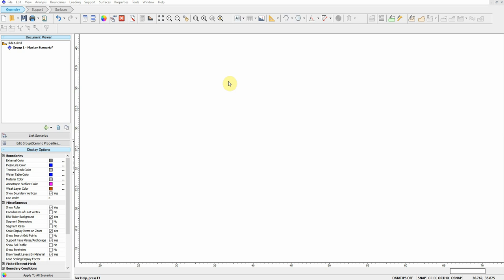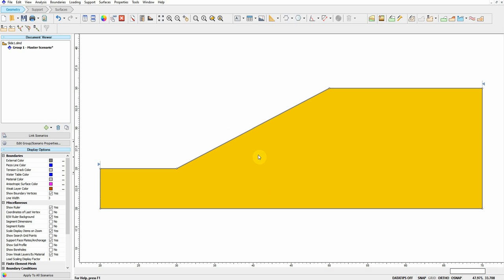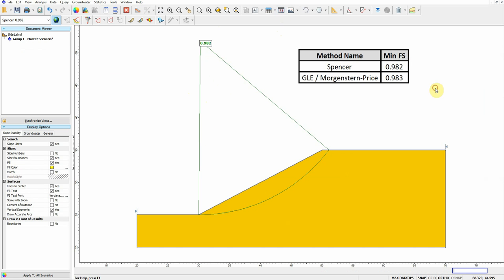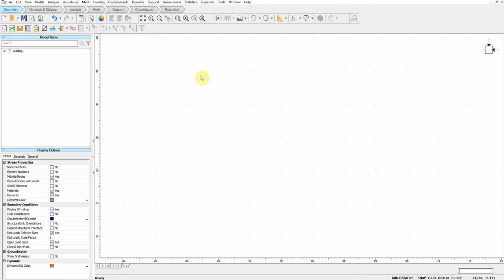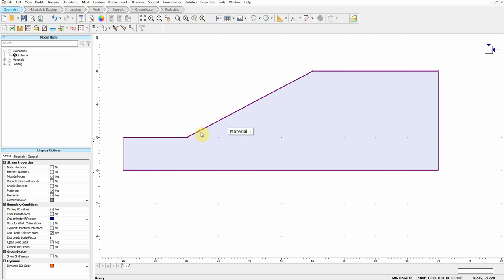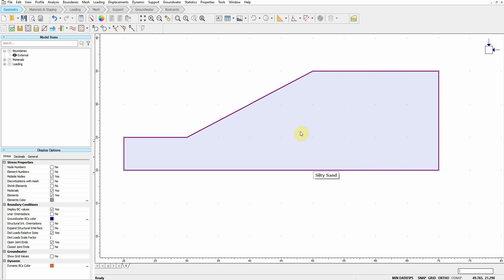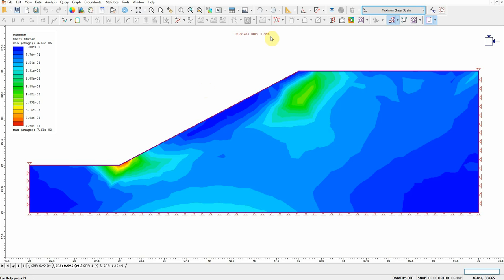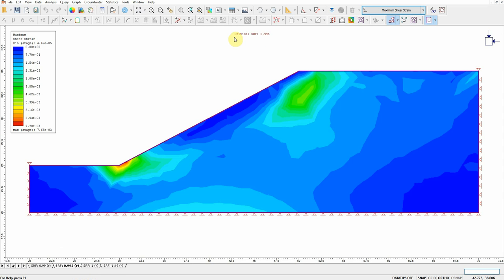Limit Equilibrium and Finite Element Method for Slope Stability Analysis | RS2